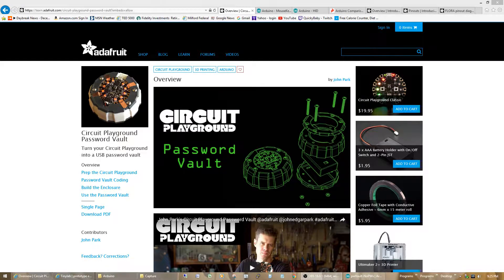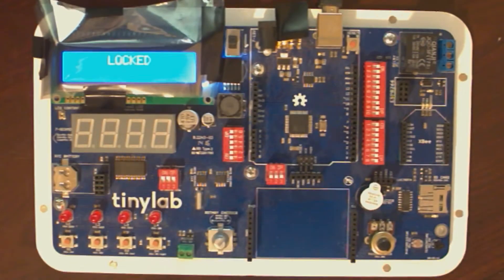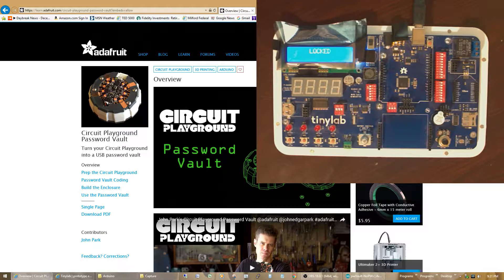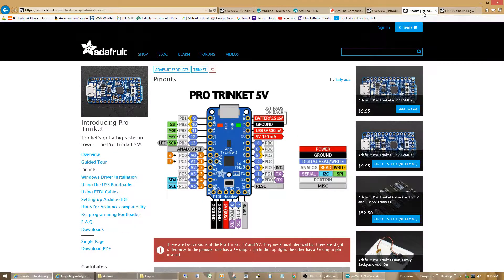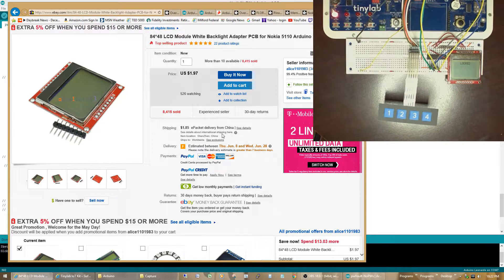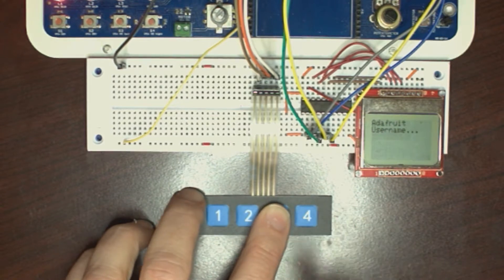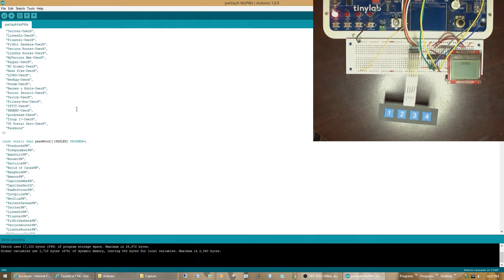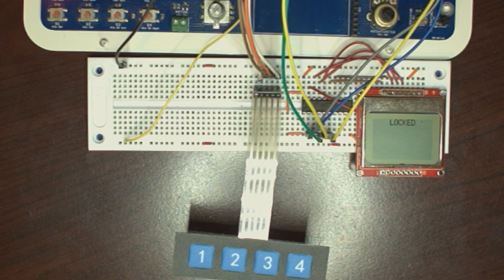Arduino based Password Vault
Inspired by the Adafruit tutorial by John Park I've started building an improved password vault so I don't have to remember my complex passwords.

Links

*** Spoiler *** I've decided on the Adafruit Pro Trinket 3volt as my arduino processor for the next phase.